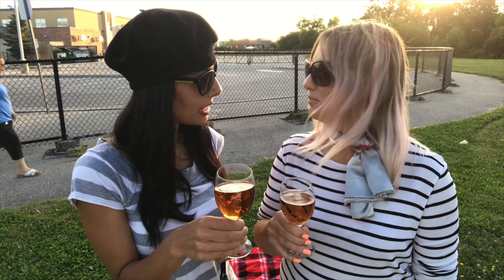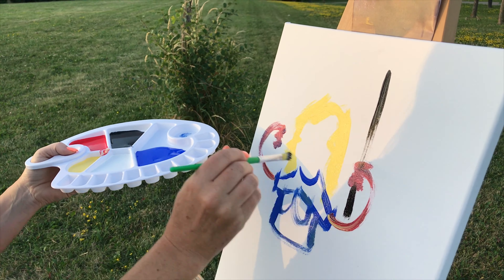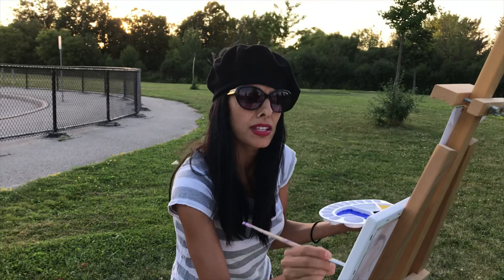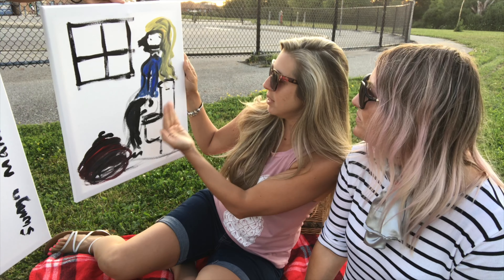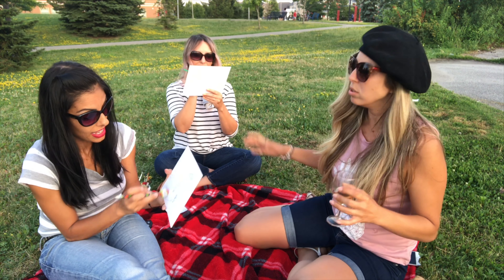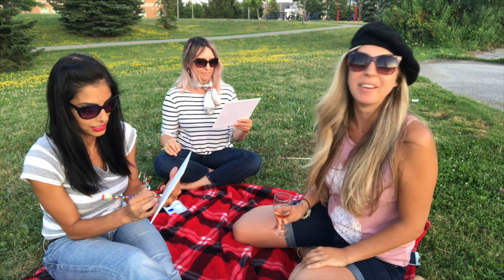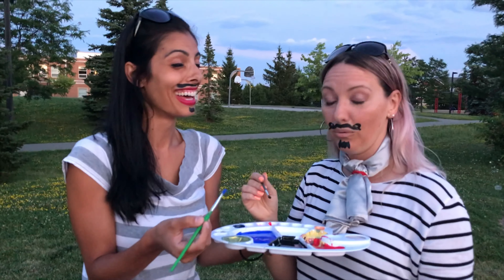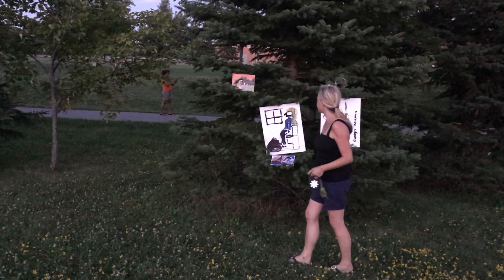After 8 with Laurie and Christina - Art in the Park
This week Laurie and Christina head to the park for a relaxing night of painting.  Their friend Sonia happens to be taking a stroll through the park and becomes their model.  The crazy artists create "beautiful" works of art that they attempt to sell to passersby.
You will laugh and hopefully be inspired to create some art.

Follow After 8 with Laurie and Christina on instagram @ After8with_l_and_c